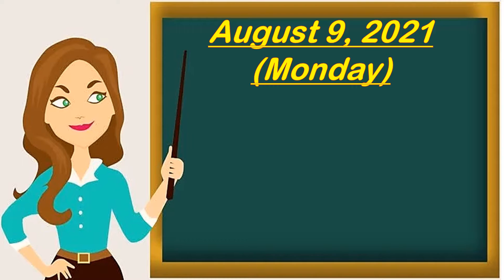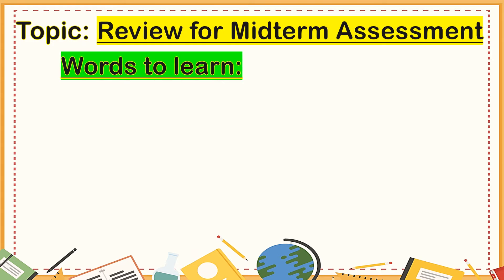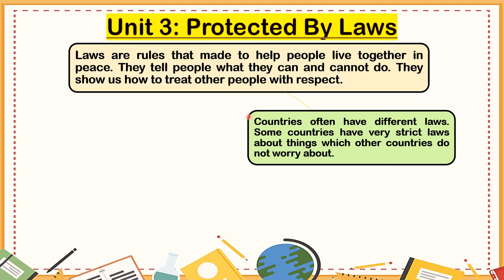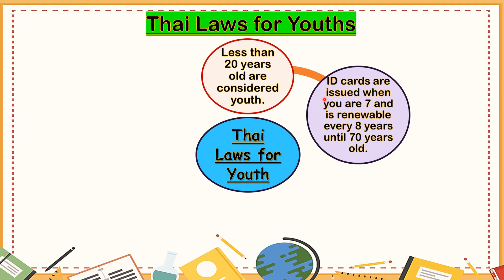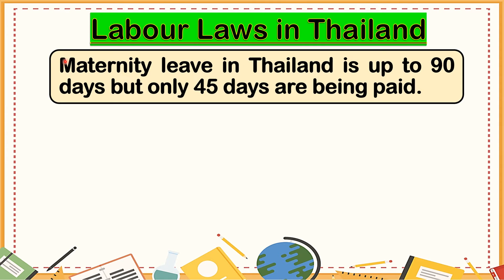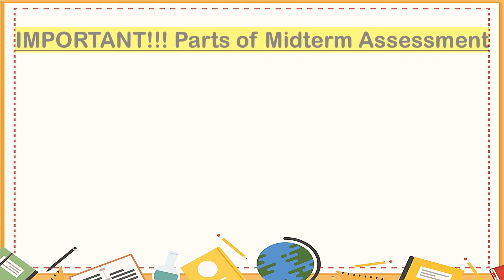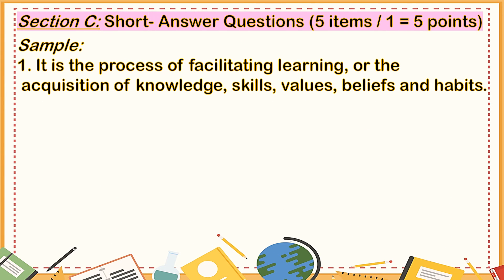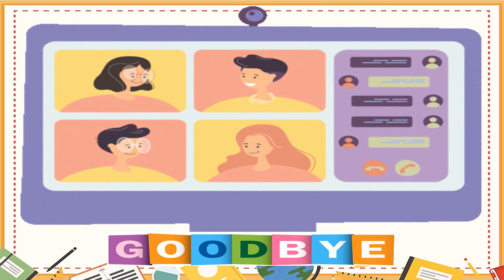REVISION (SOCIAL STUDIES)- Google Meet Live- Day 2- August 6- Grade 8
MIDTERM ASSESSMENT REVIEW